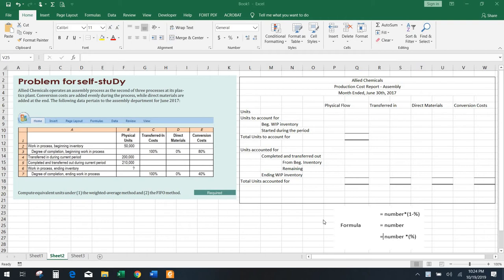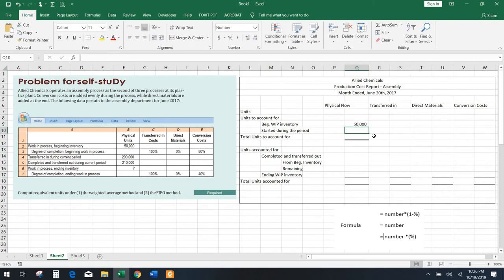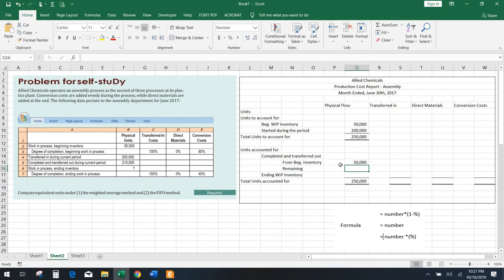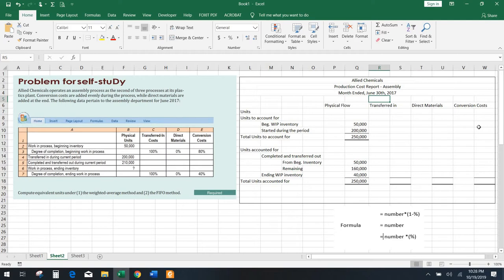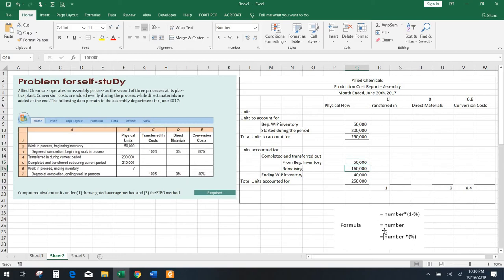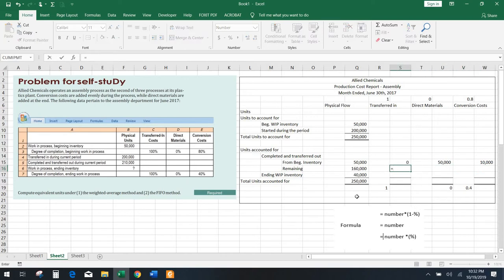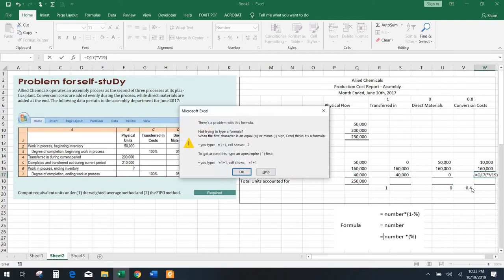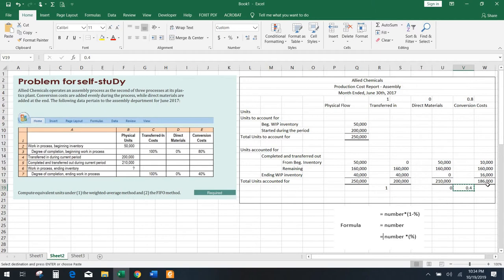Equivalent units FIFO